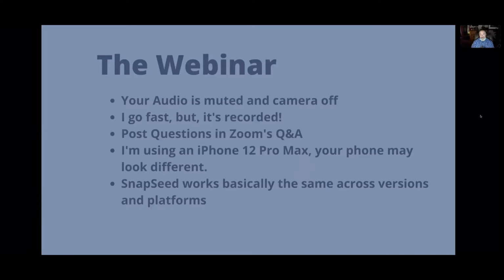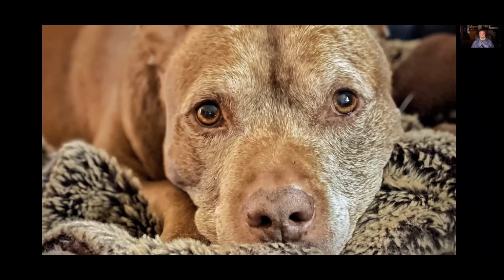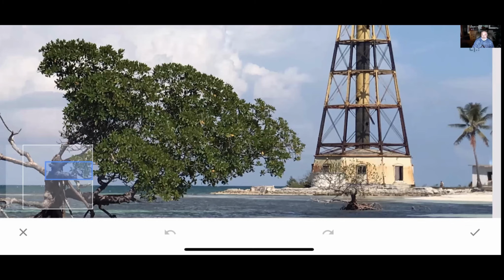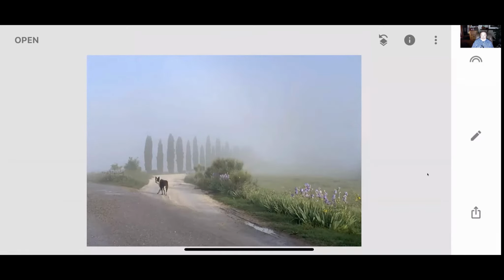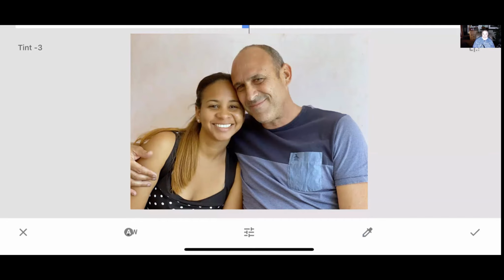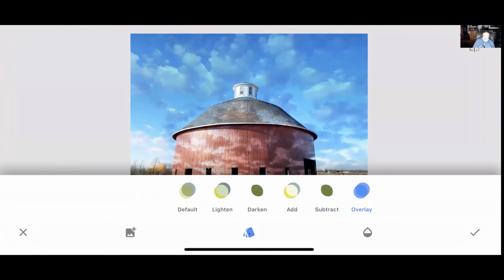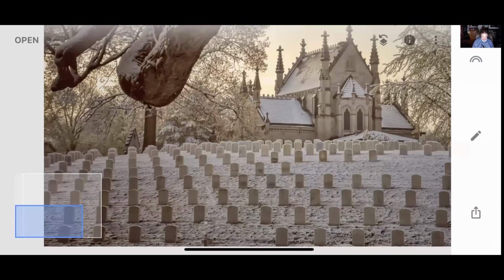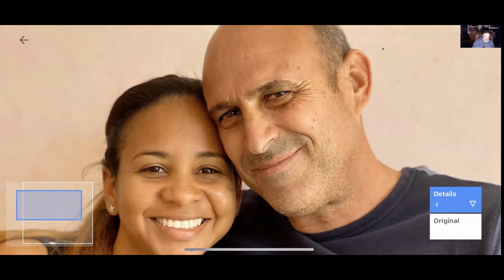How I Did It!™ The Magic of SnapSeed, July 16, 2020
This recording is for those who registered for my How I Did It!™ SnapSeed webinar presented on Friday, July 16, 2021.

The video will remain available through the end of 2021.

Best,